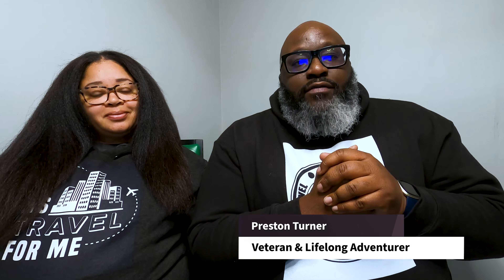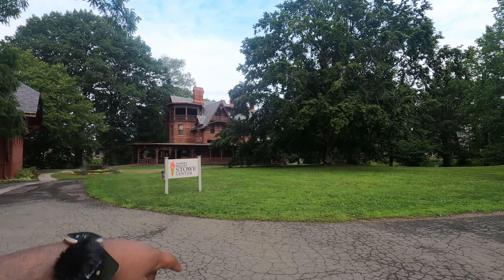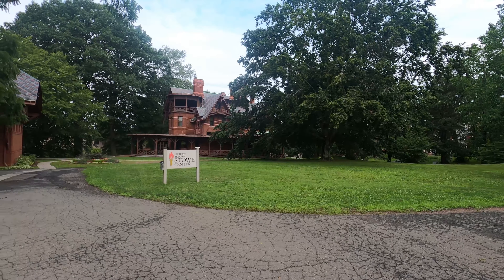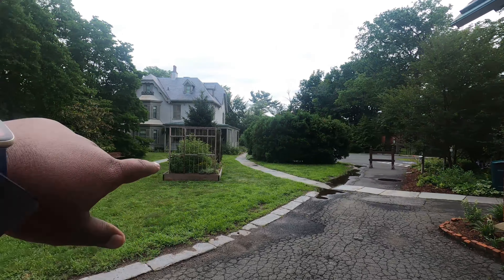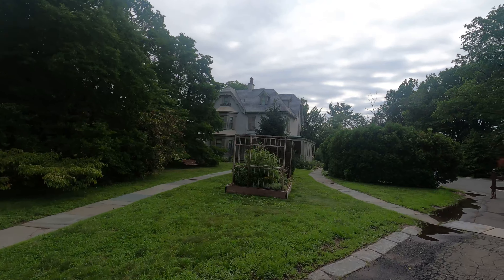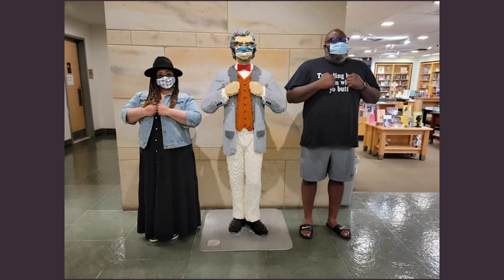Recap of trip to Mark Twain House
In this episode, My wife and I are recapping our trip to the Mark Twain House & Museum. The Mark Twain House and Museum in Hartford, Connecticut, was the home of Samuel Langhorne Clemens and his family from 1874 to 1891. The Mark Twain House Museum was designed by Edward Tuckerman Potter and built in the American High Gothic style.